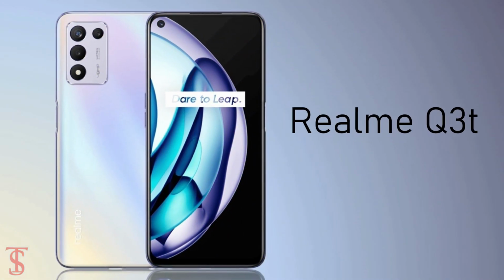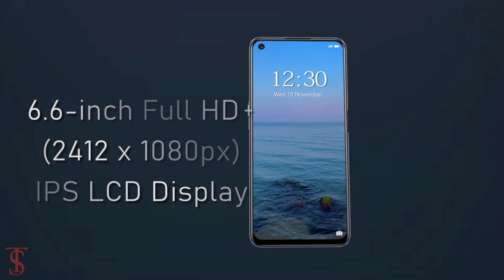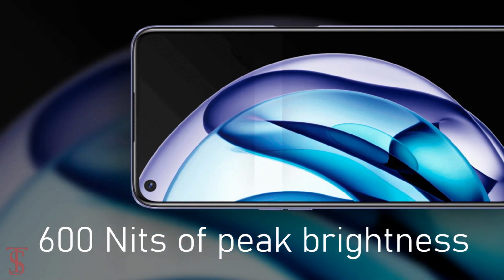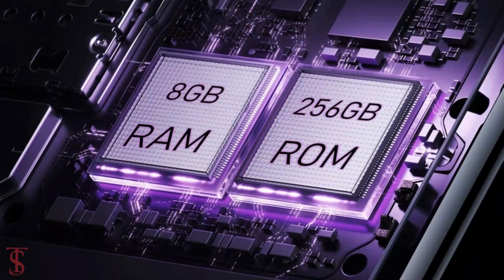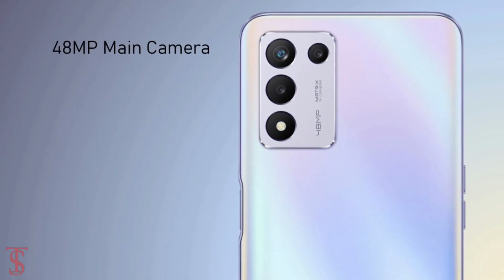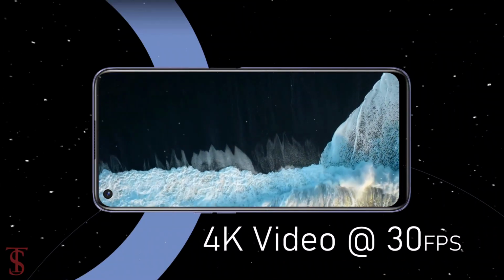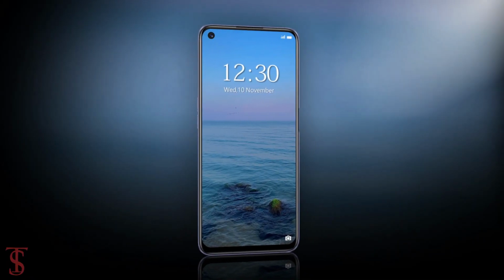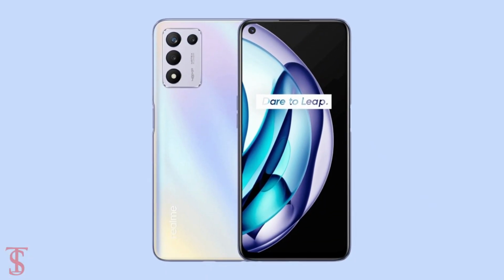Realme Q3t Price, Official Look, Camera, Design, Specifications, 8GB RAM, Features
Realme Q3t has been launched in China. The new Realme phone is a successor to the Realme Q3s and comes in two different color options. Realme Q3t runs on Android 11-based Realme UI 2.0. The latest Realme phone features a 6.6-inch full-HD+ IPS LCD (1,080x2,412 pixels) display with a 144Hz refresh rate, 600 nits of peak brightness, and a 90.8 percent screen-to-body ratio. As mentioned, Realme Q3t is powered by a Qualcomm Snapdragon 778 5G processor paired with 8GB of RAM and 256GB of internal storage, which is similar to its predecessor, the Realme Q3s, which was launched in October this year. Realme Q3s, too, packs a Qualcomm Snapdragon 778G SoC paired with up to 8GB of RAM and up to 256GB of storage. Source